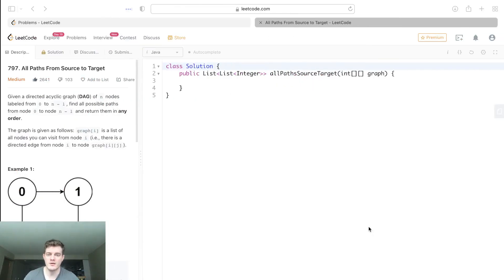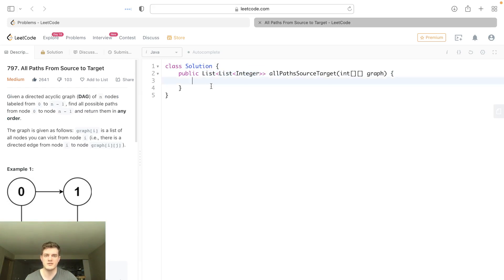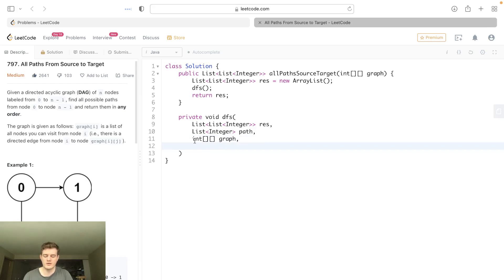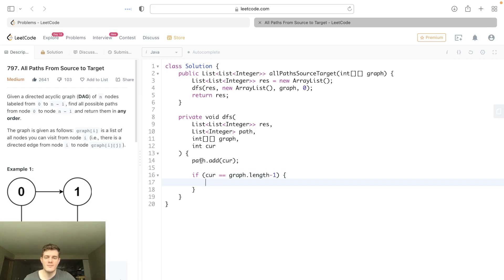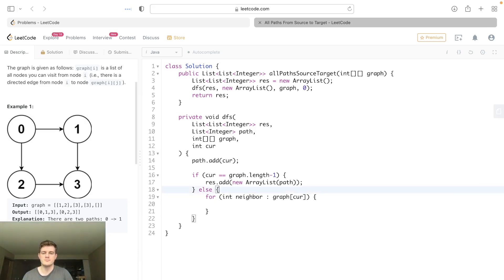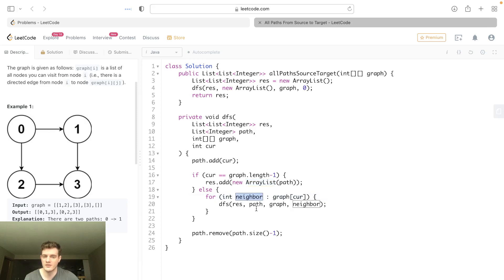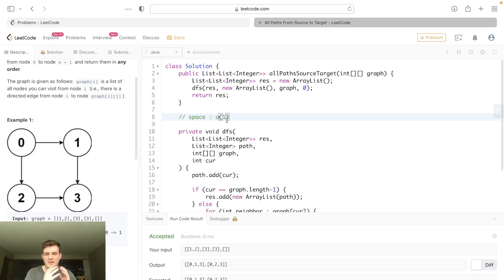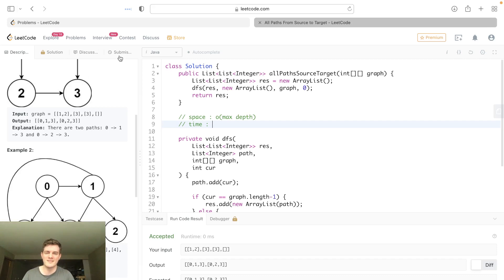Leetcode Solution - 797 All Paths From Source to Target